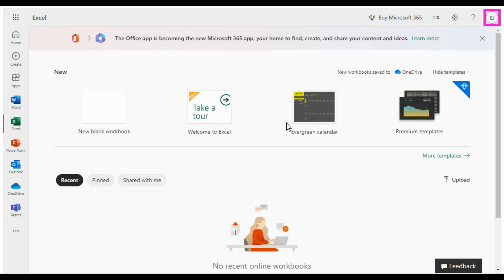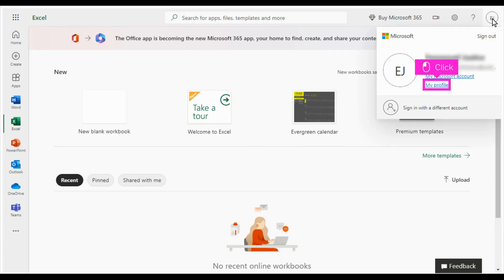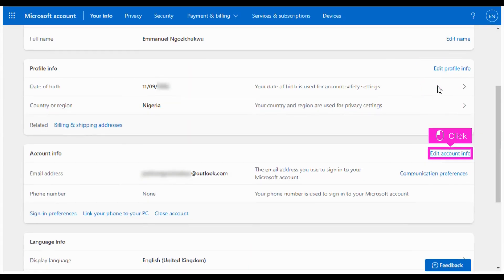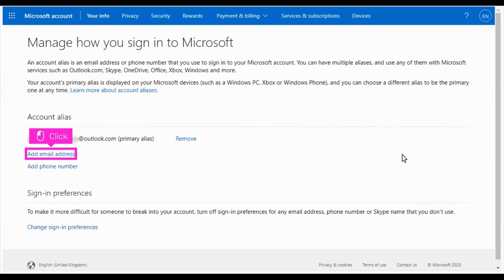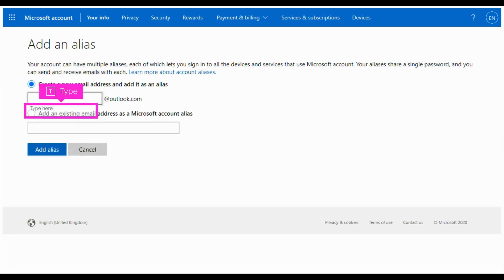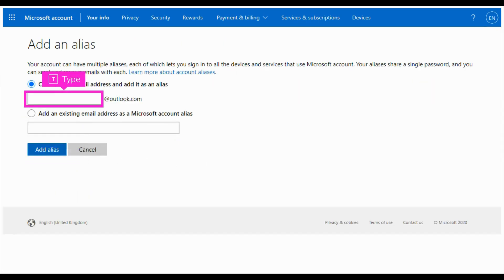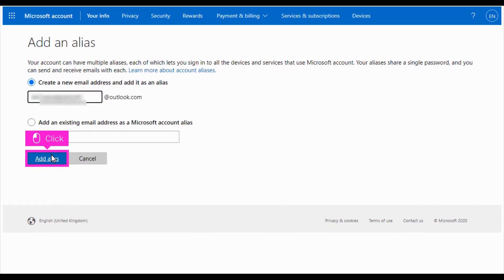Microsoft Excel - How to add another email account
Watch this quick & easy tutorial to see how to add Gmail and any SMTP/POP/IMAP account as an additional mailbox if you're a Microsoft 365 subscriber.